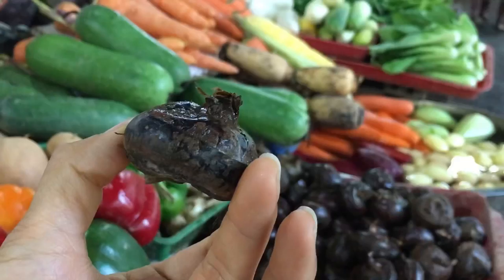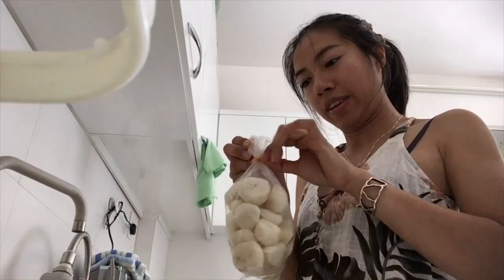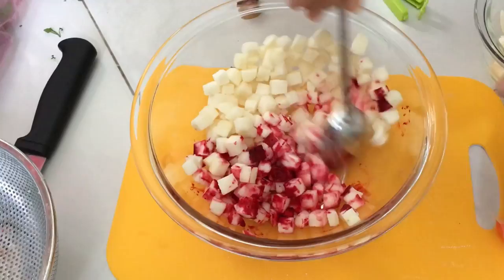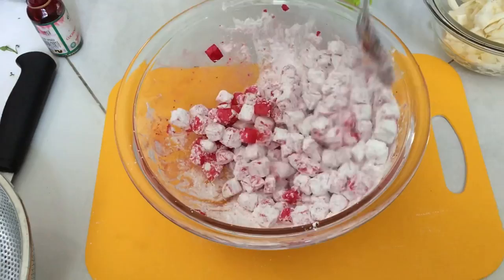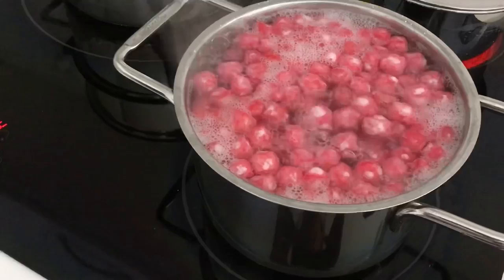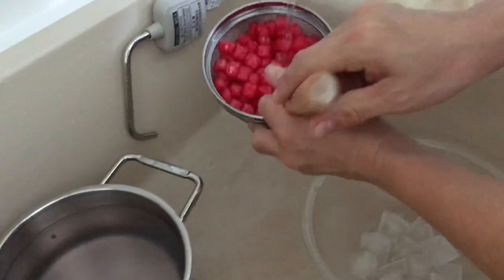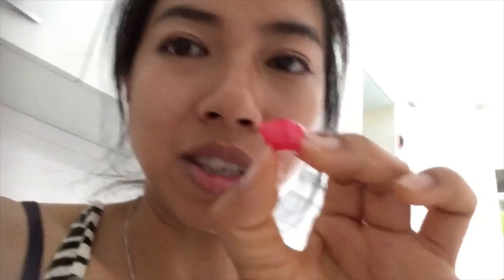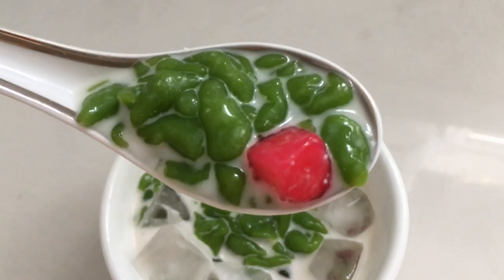Handmade Traditional Vietnamese Dessert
The beauty of pomegranates are much like red gems.  When you cannot grow it, you will try to make it.  Join me as I tried to hand craft these pomegranates for Vietnamese dessert.